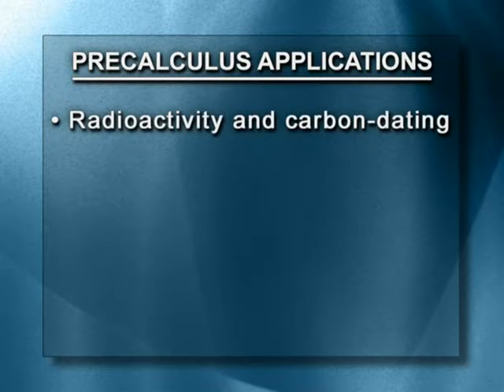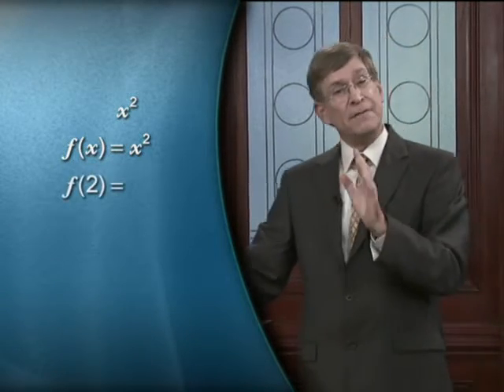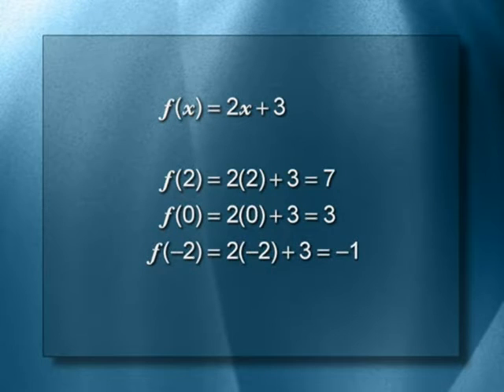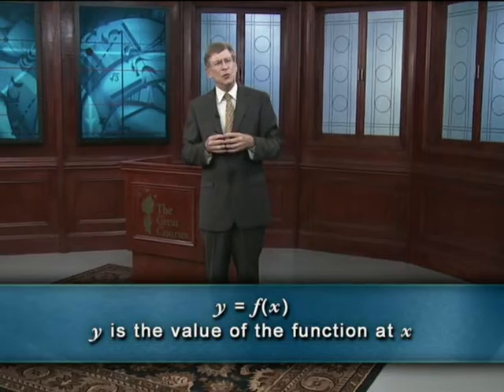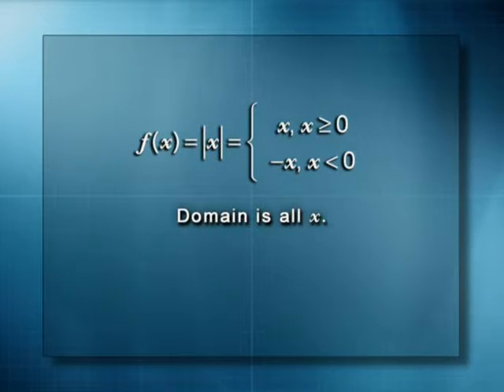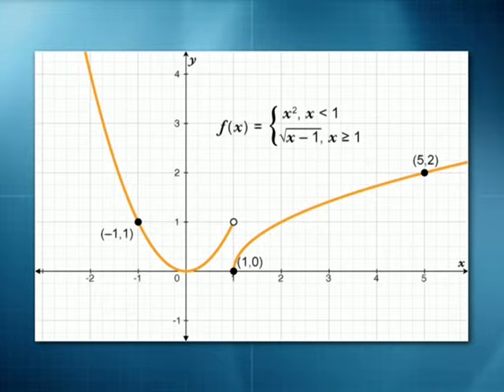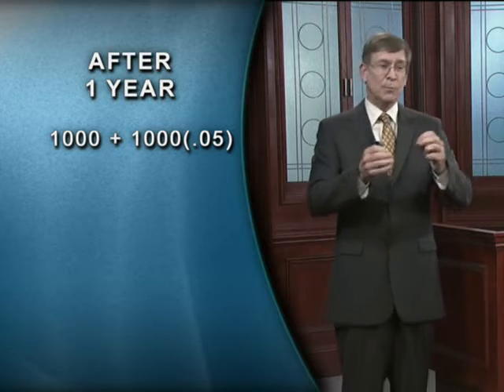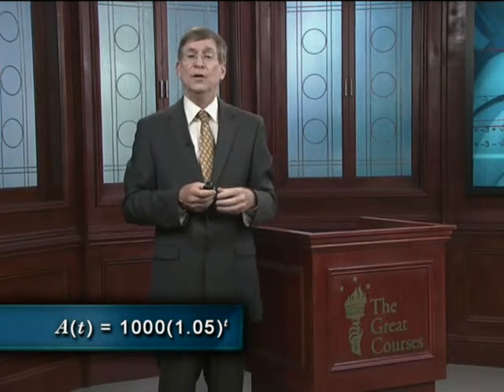01 An Introduction to Precalculus—Functions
An Introduction to Precalculus—Functions